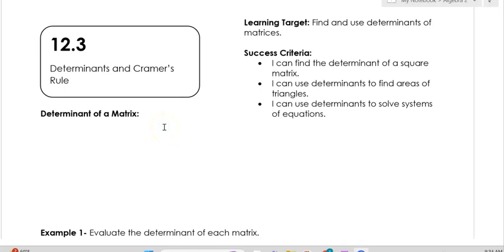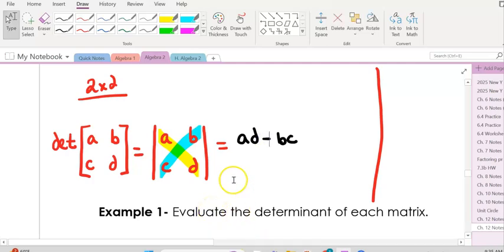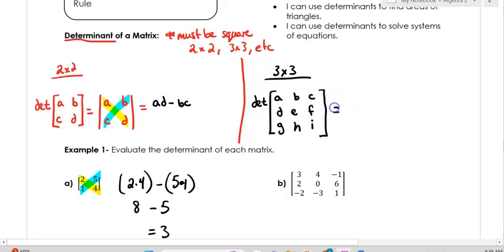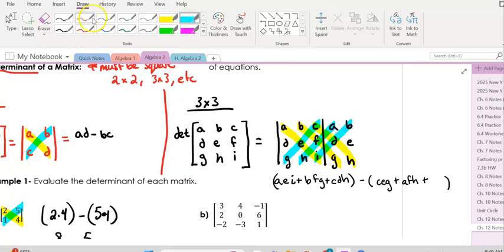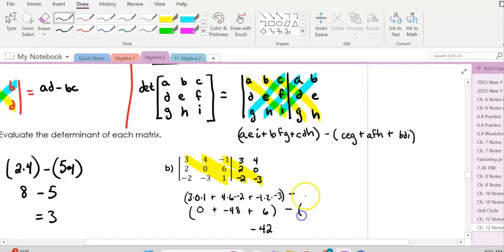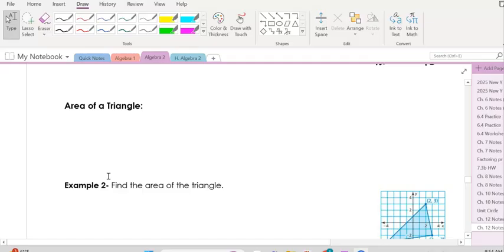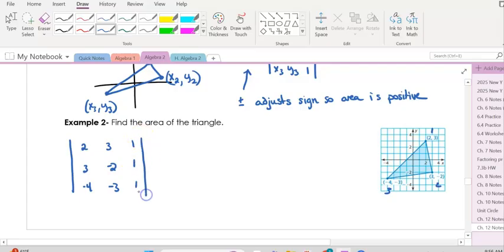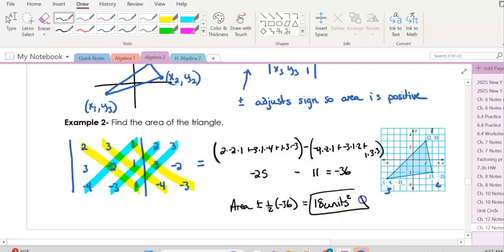Alg2 12.3 Video Notes